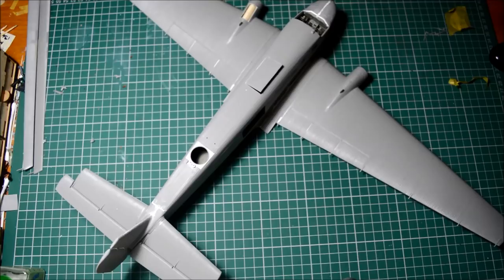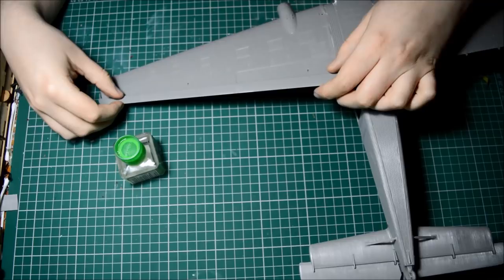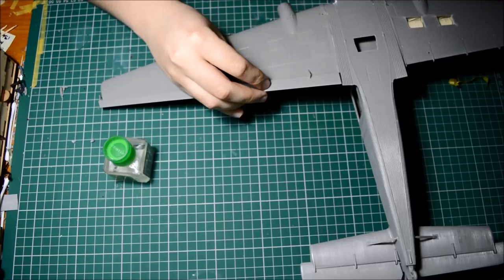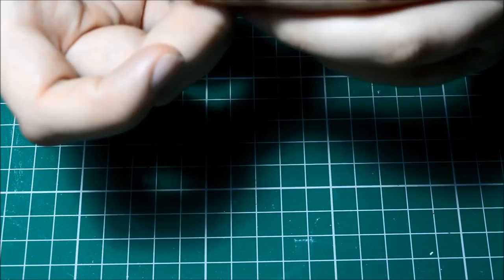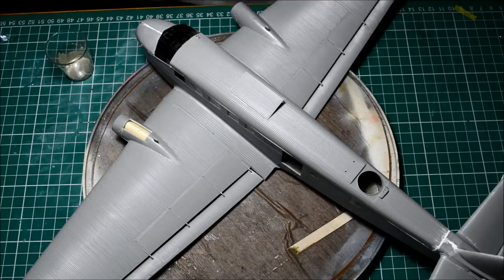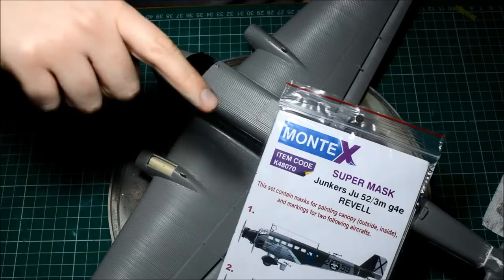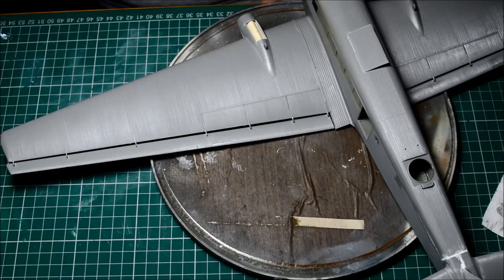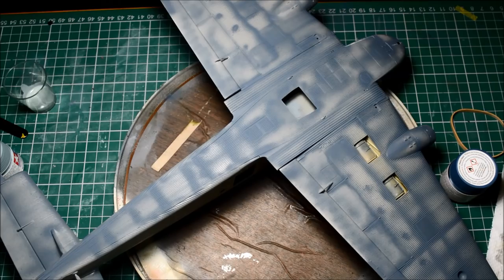Revell 1/48 Junkers Ju52/3m - Part 3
Part 3 of the huge Ju52 from Revell/Monogram, this consists of construction and painting